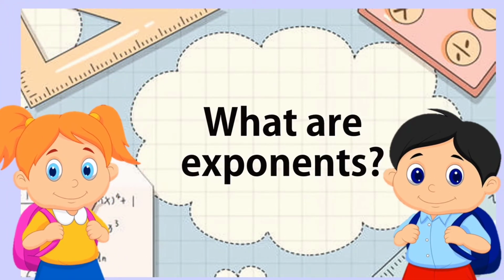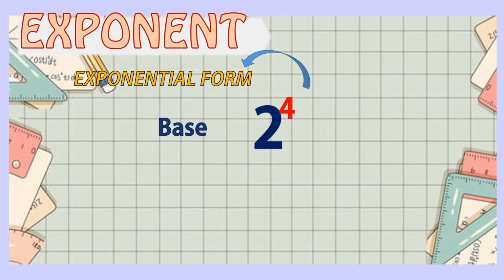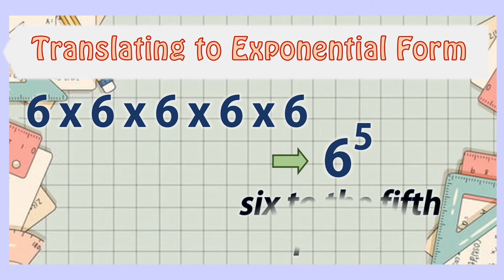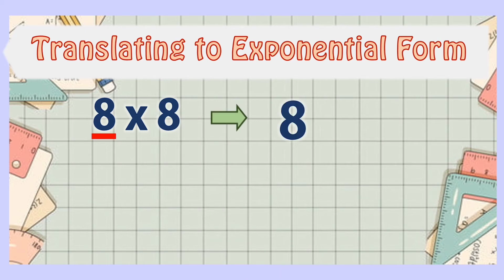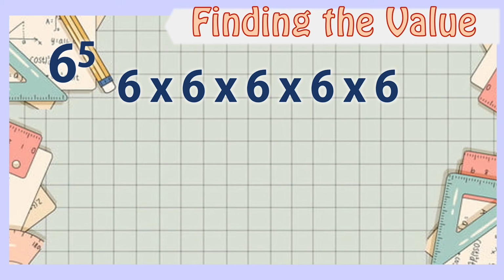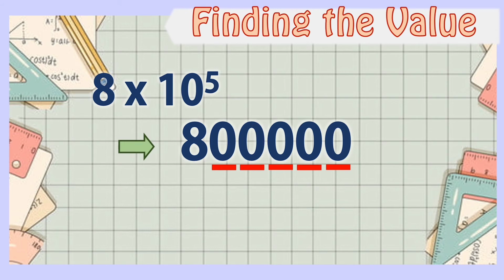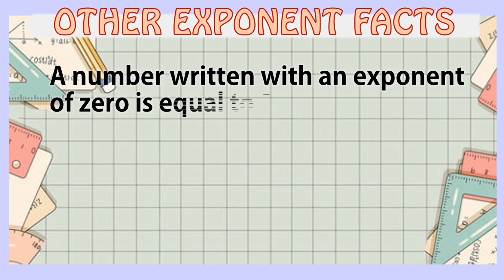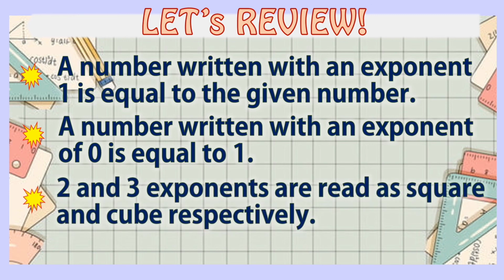ALL ABOUT EXPONENTS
In this video you'll learn more about exponents. Starting from definition, translating, finding the value and other facts.

I OWE IT ALL TO THEE!